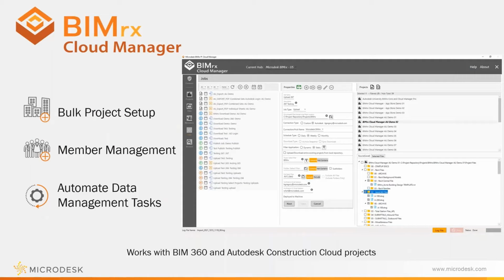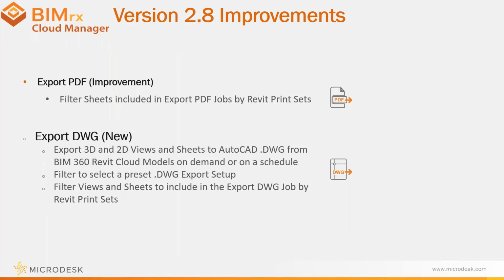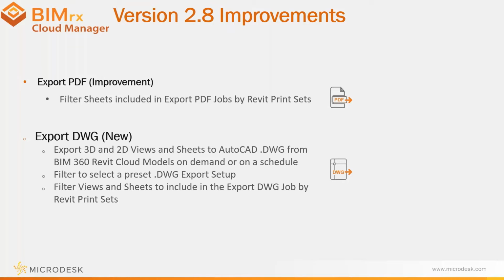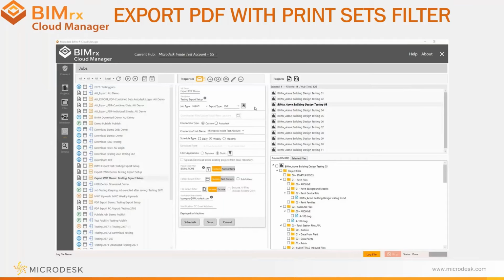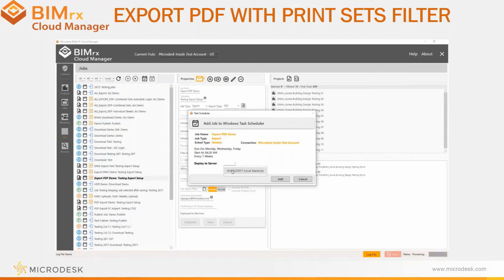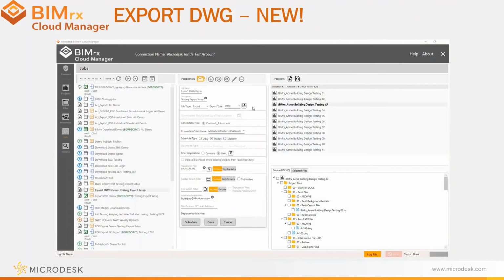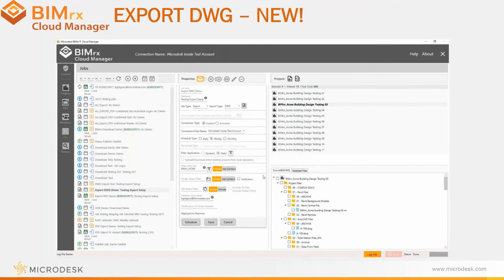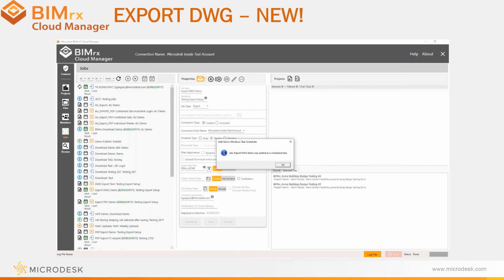What's New In BIMrx Cloud Manager 2.8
BIMrx Cloud Manager Pro 2.8 continues to add automation capabilities, including exporting 3D and 2D Views and Sheets to AutoCAD .DWG from Revit Cloud Models, on demand or on a schedule. Users have greater control over what to include in the export with the capabilities to filter to select a preset .DWG Export Setup across multiple Revit projects when exporting DWGs.

Additionally, there is control over which Views and Sheets are included in all types of Export jobs by filtering Revit Print Sets. BIMrx Cloud Manager Pro 2.8 also features highly requested enhancements to Export PDF. And a Revit Print Sets filter now enables control over which Print Sets are exported across multiple models and projects at the same time.